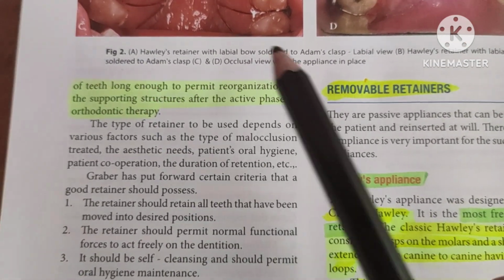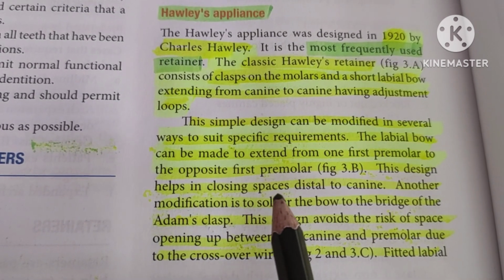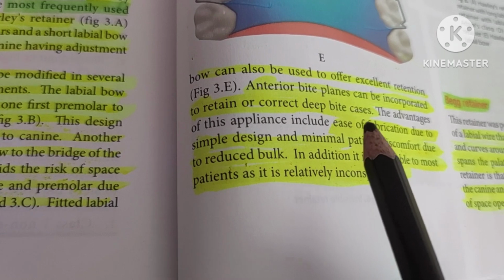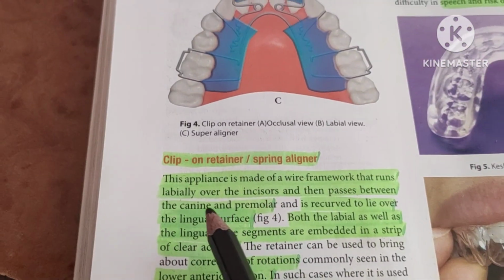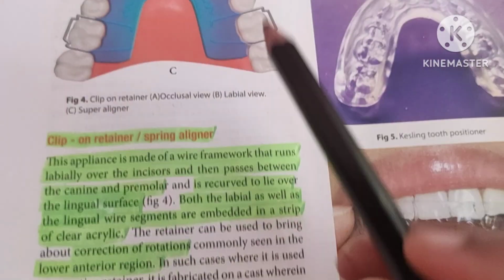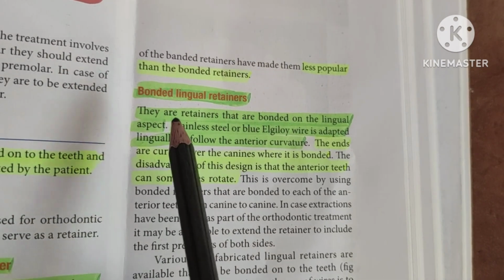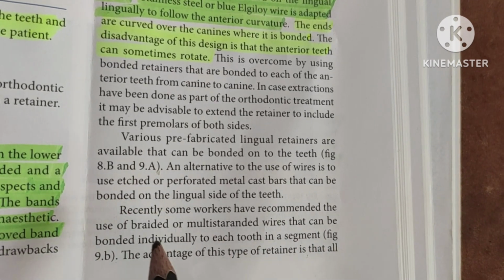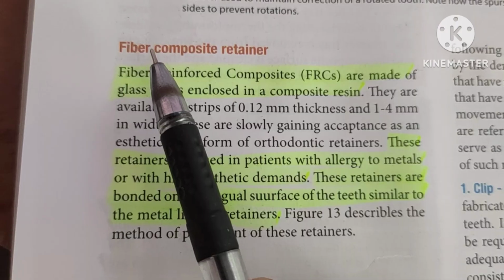Removable and Fixed Retainers (S.I.BHALAJHI)